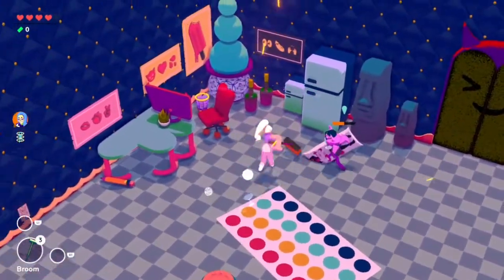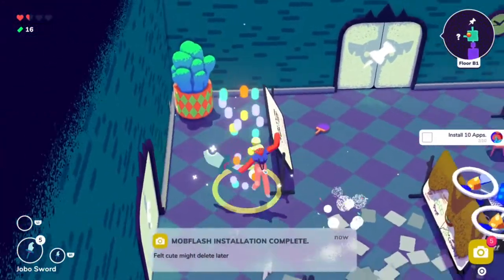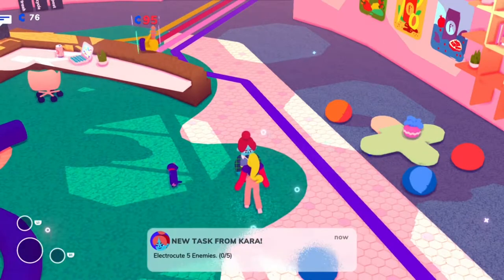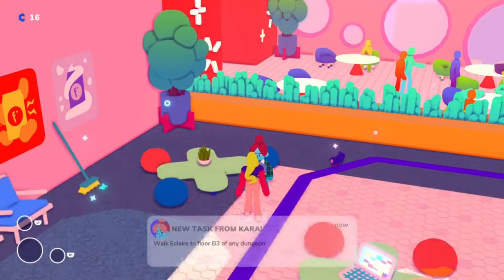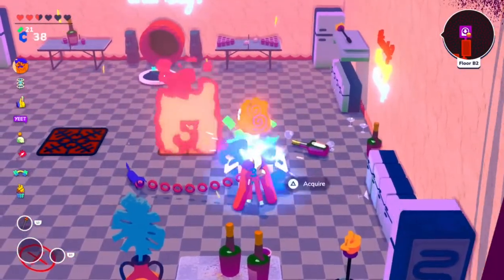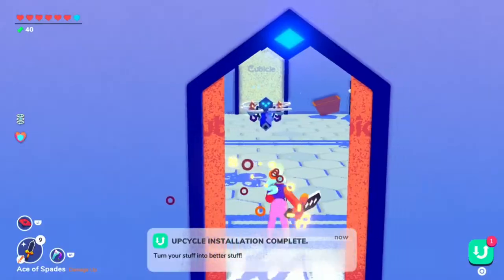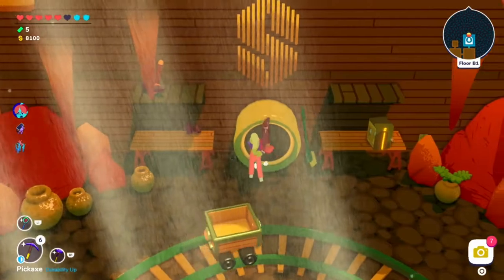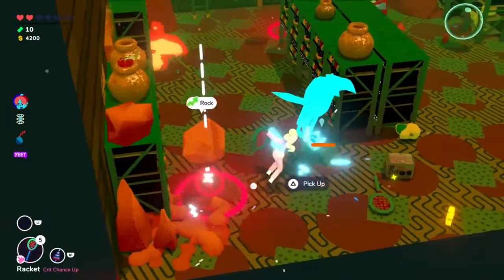Complete all Kara's Tasks - 100% Mentor Tasks - Going Under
In Going Under, there are 5 mentors for you to complete tasks and level up completely. Each mentor has 8 tasks and in these videos I'll show you how to complete each one. Each mentor also has a trophy/achievement for completing all their tasks, Kara's is "Lead Engineer".

Check the pinned comment for a chance to win Going Under on Steam!

00:00 - Intro
00:27 - Install 10 apps
01:30 - Destroy 15 laptops
02:11 - Electrocute 5 enemies
03:02 - Walk Eclaire to floor B3 of any dungeon
03:50 - Defeat 10 enemies with bricked phones
05:08 - Kill a drone
05:40 - Deal 50 damage to an enemy with a single hit
06:16 - Take a photo of a blackhat in Styxcoin
06:50 - Kara level 4

I stream every Monday, Wednesday and Saturday night, come hang out and chat